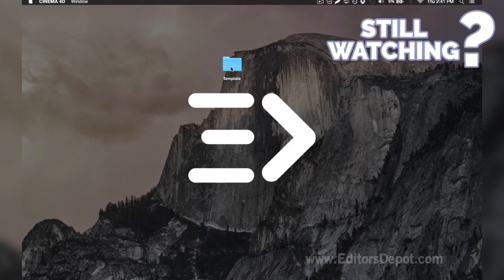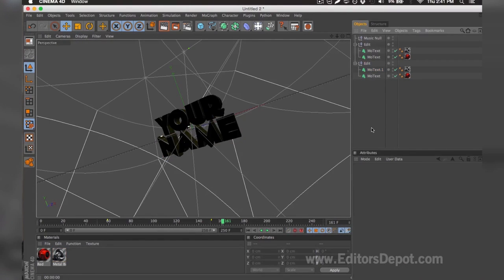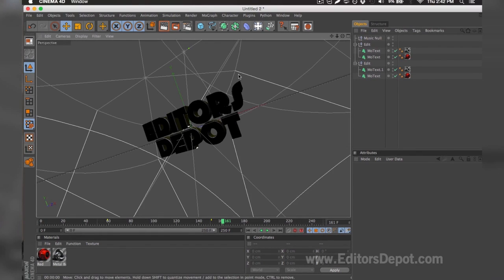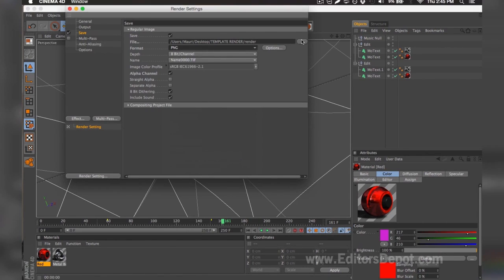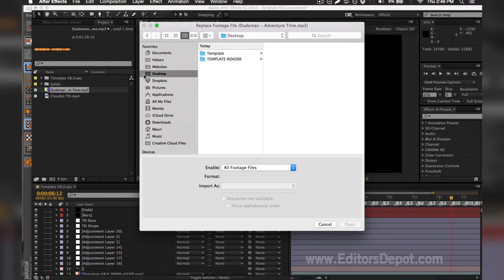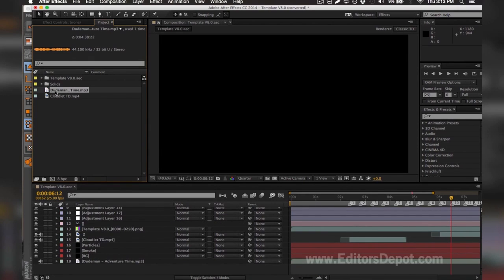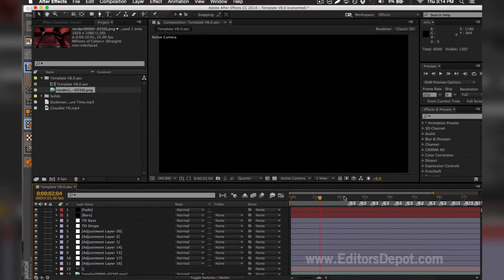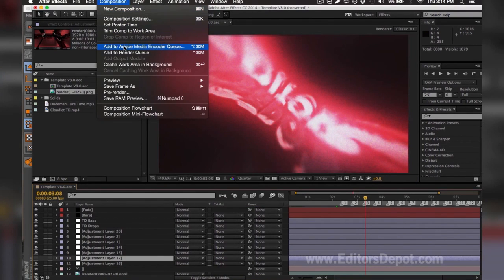FREE 3D Intro Template | C4D & AE | Green Particles | With Tutorial!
Would you agree when we say this intro has so much energy? The various effects are outstanding and fit perfectly! Like this template?